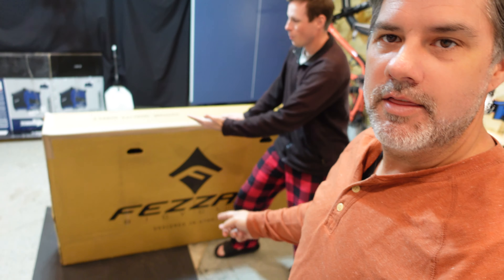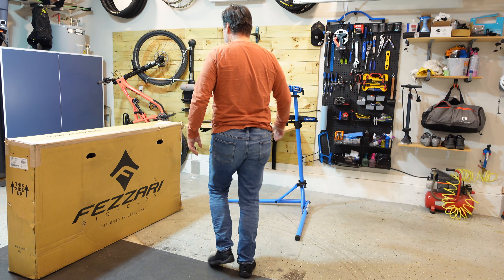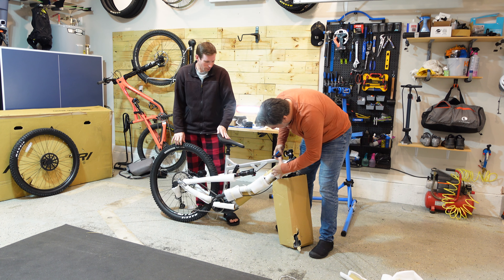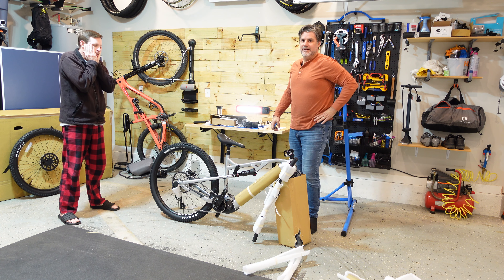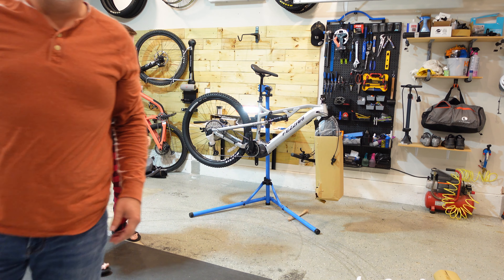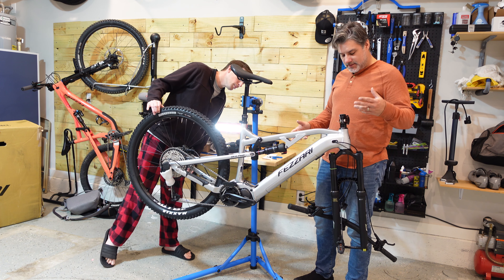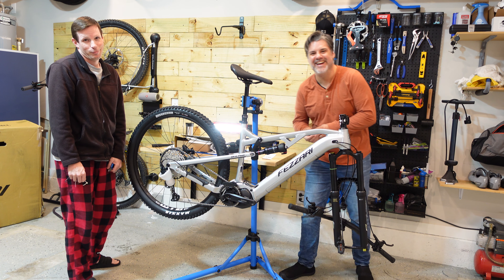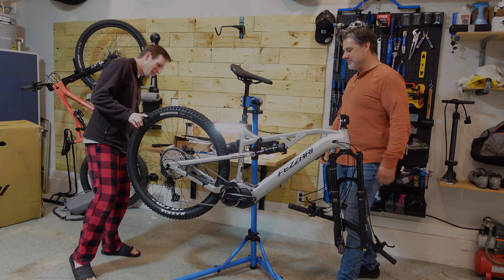NEW BIKE DAY! Unboxing My FEZZARI...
Today is NBD! I'm doing my first unboxing video and this is a special one to start with! I just received my new Fezzari so I wanted to do a quick unboxing with my friend Jason. He's in his jammies and ready so let's go!

I'm a brand ambassador for the following companies:
Fezzari Bikes | GoPro | Magura Brakes

PORSZCY6QUF7MJXQ